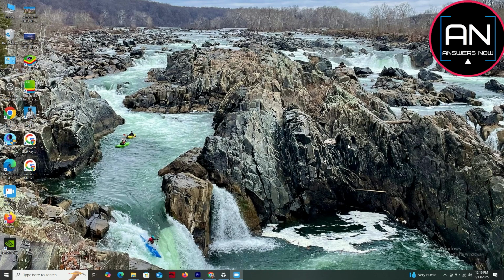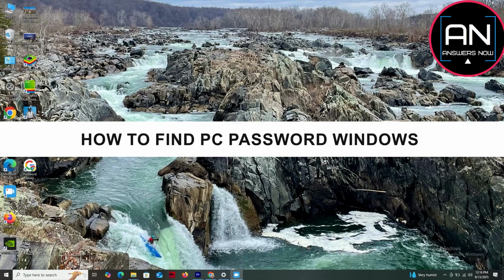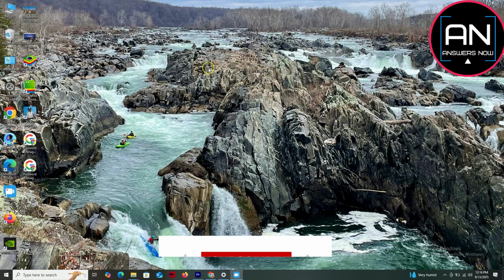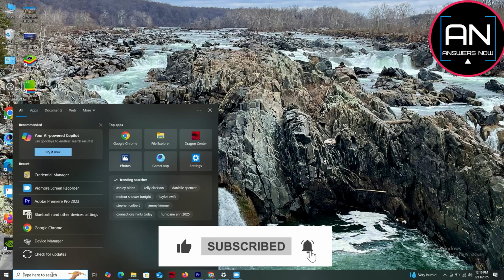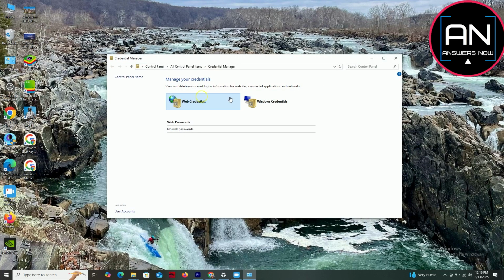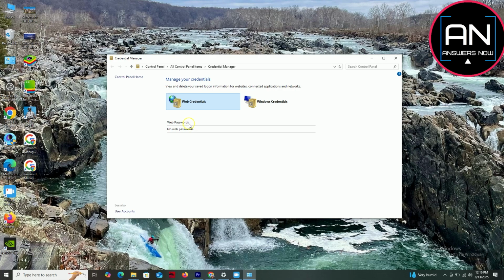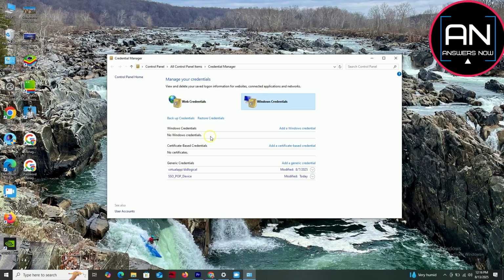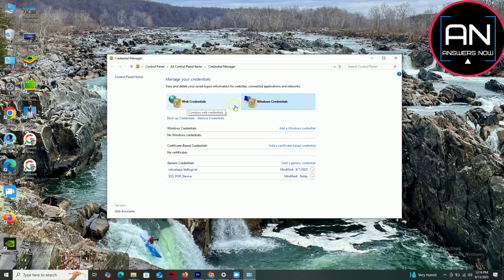How to Find PC Password Windows 11.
In today's video i'm going to show you how to find pc password windows 11, easy and simple tutorial to follow.